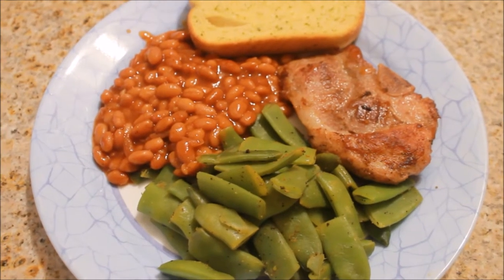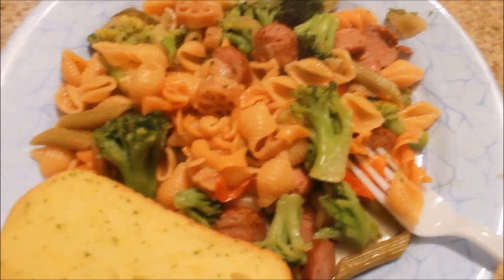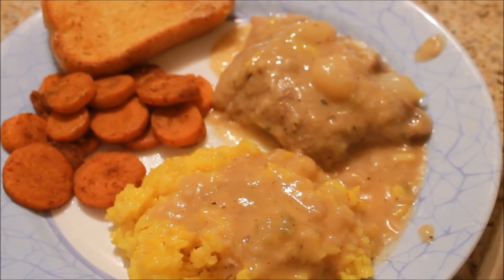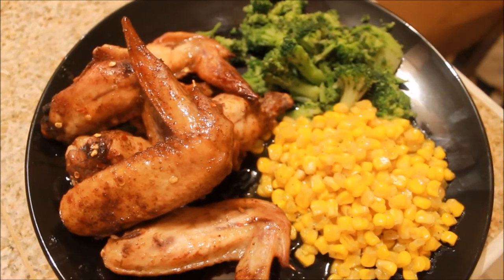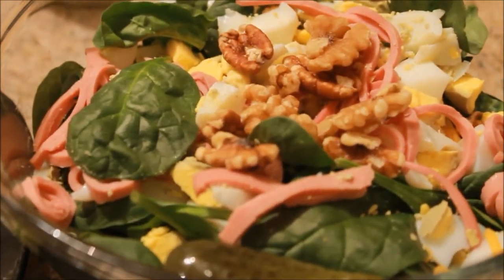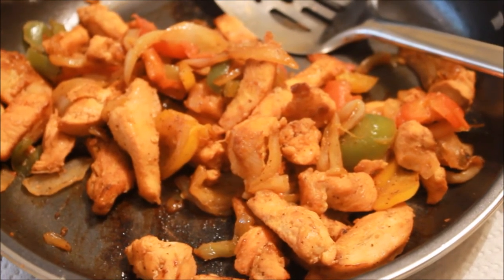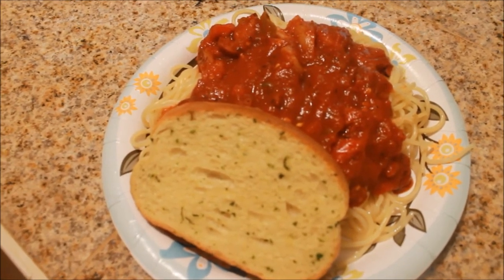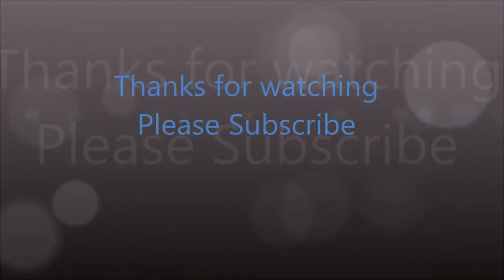Our Dinners on a Tight Budget | Our Dinners April 20-27 | Teresa Lawson